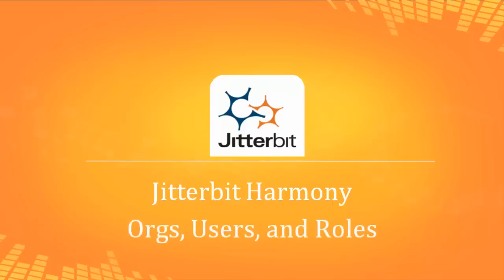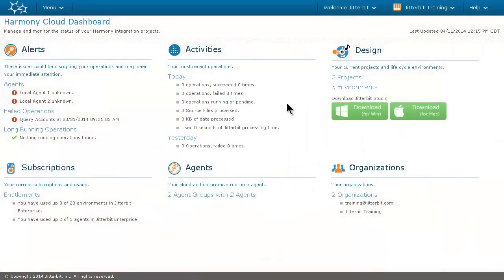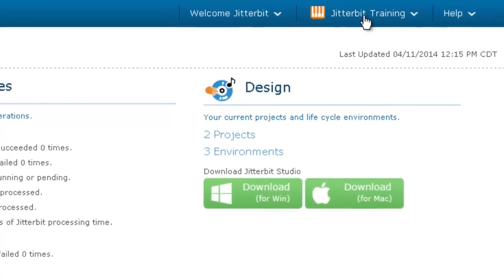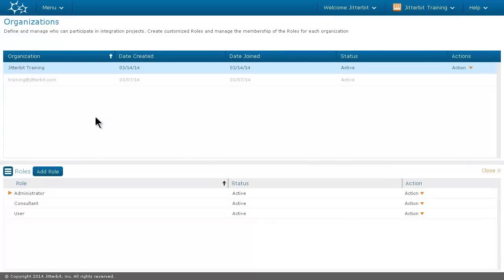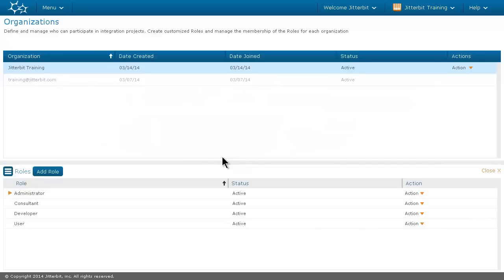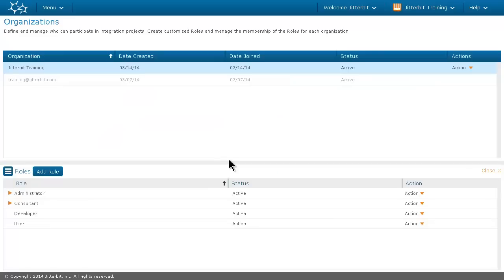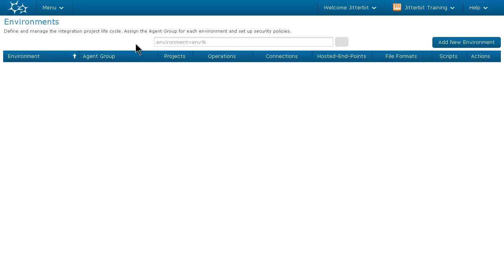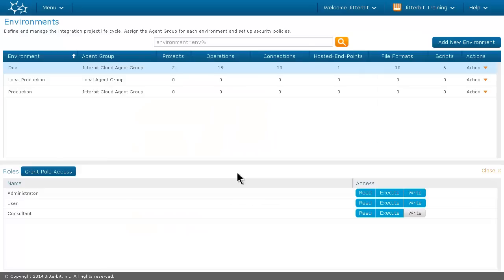Jitterbit Harmony: Orgs, Users and Roles Overview